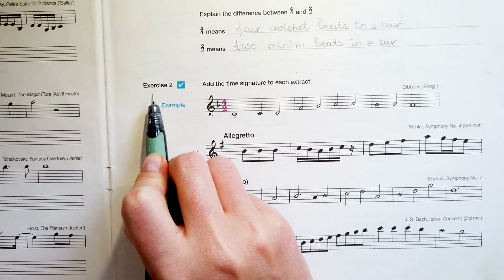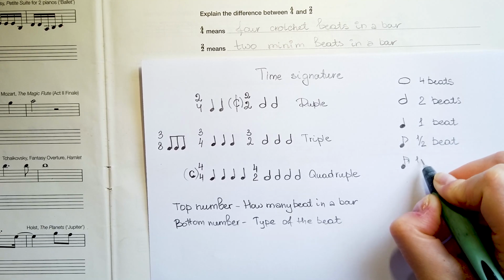GRADE 2. Time Signature: 2/2, 3/2, 4/2, 3/8 exercise 2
Dear students this is video about New Time Signature: 2/2, 3/2, 4/2, 3/8.